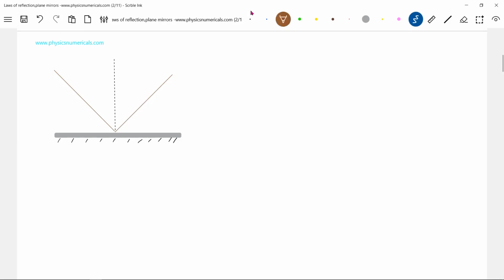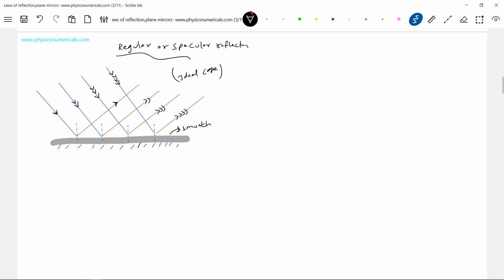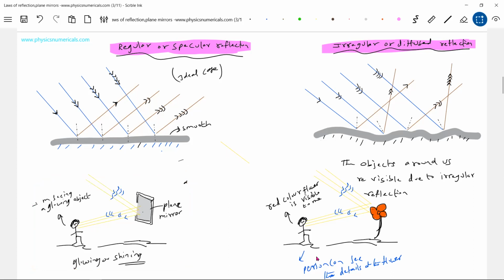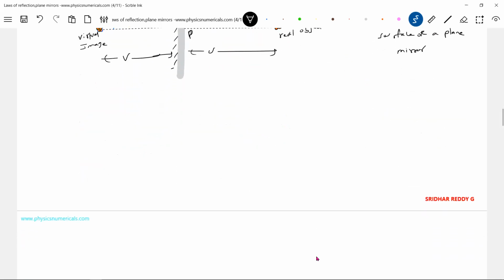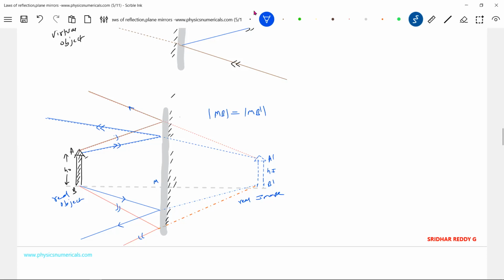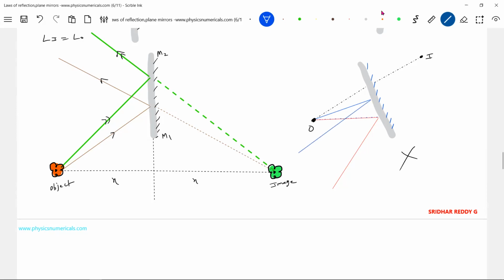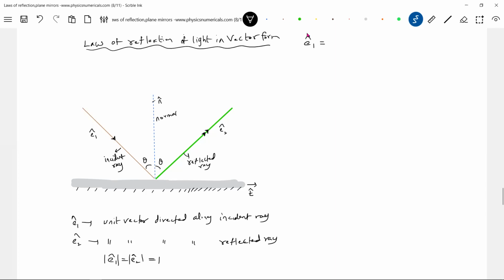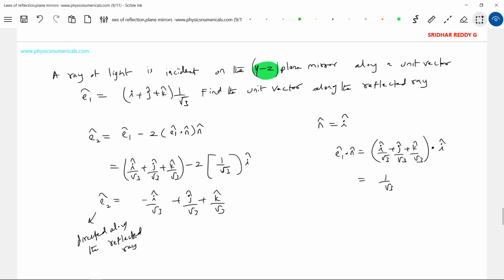21/2)Reflection at plane surface| image formation by plane mirror| Ray optics| Class12| JEE Advanced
Image formation by a plane mirror for extended objects | field of view | laws of reflection in vector form | magnification by plane mirror | lateral inversion by a plane mirror|